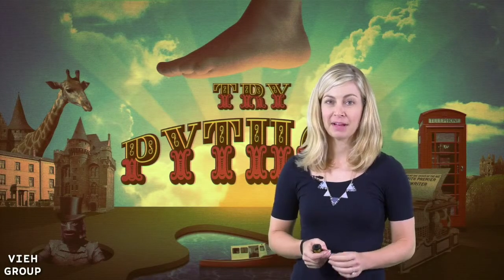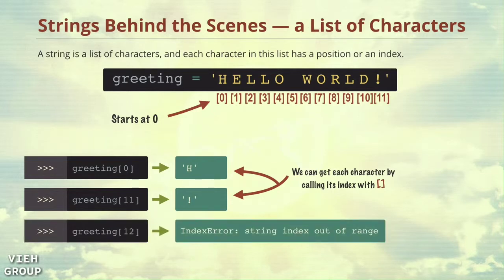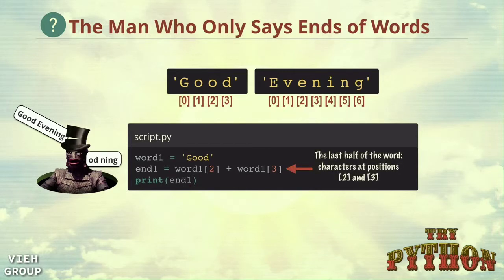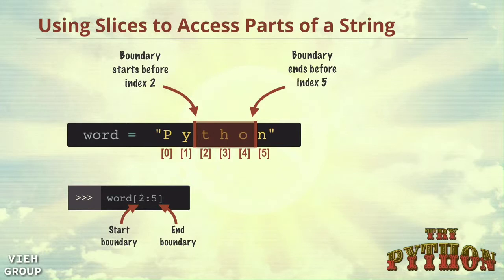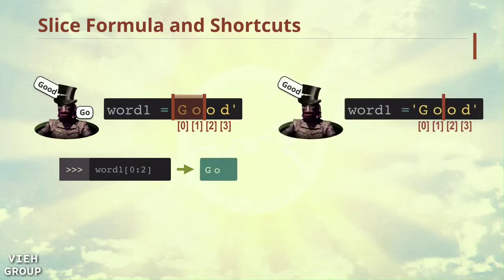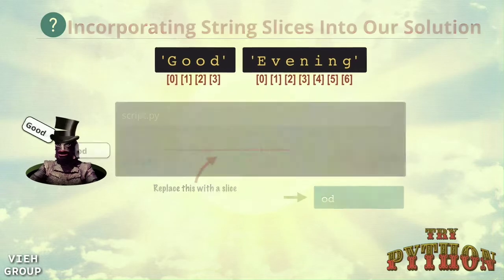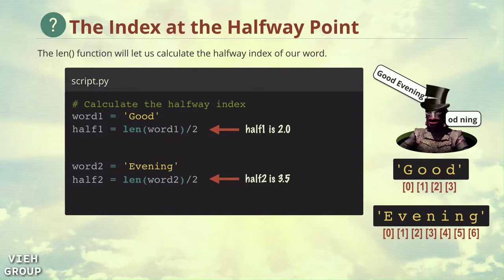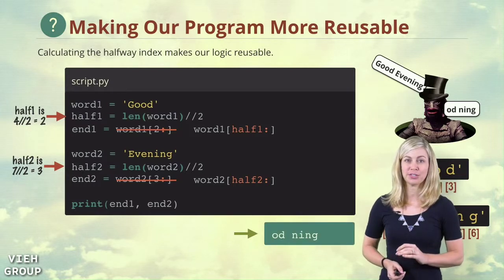E5 TRY PYTHON: Strings &. Spams | VIEH GROUP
Hey,
Welcome again
This time we have presented a new series "TRY PYTHON" in front of you.
This series comprises of
How you can find Python instresting
Some Basic and important terms in Python
A systematic explain of important concepts related to Python
A math operation session in Python
Making Python much easier and interesting!
So Sit back, Relax & Enjoy the episode!

Presented by VIEH GROUP
Writer: SchoolMate
Instructor: Sarebean Canan